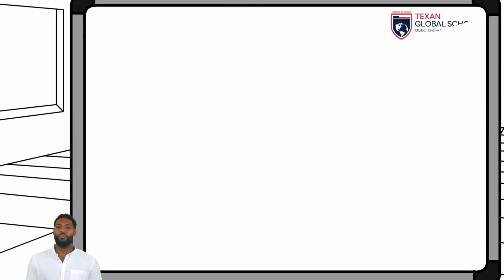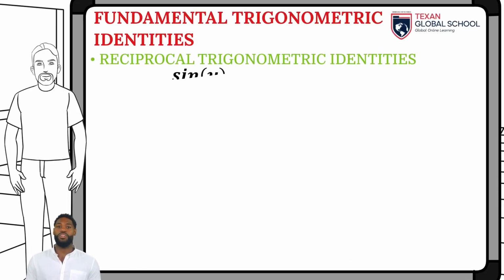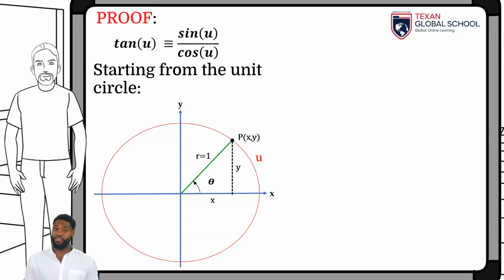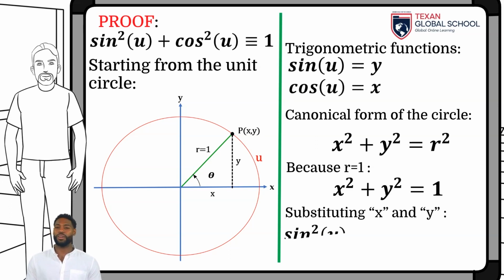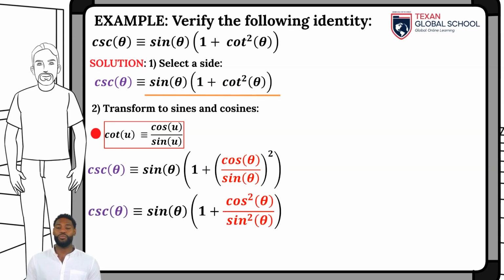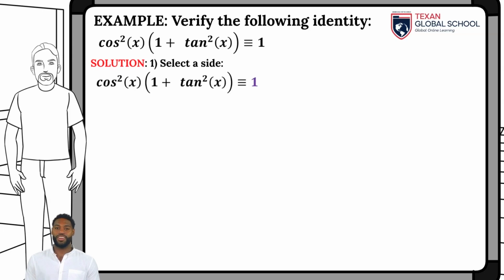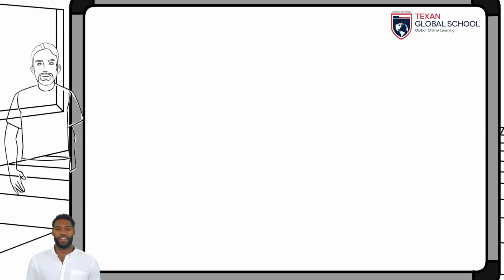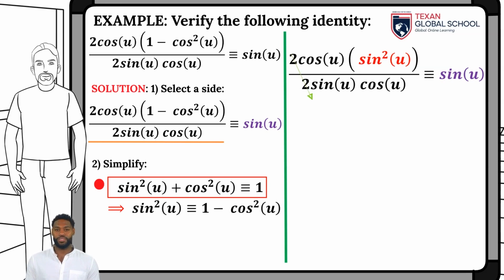Trigonometric Identities | Trigonometry | Mathematics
Fundamental trigonometric identities, proofs, and examples are discussed.